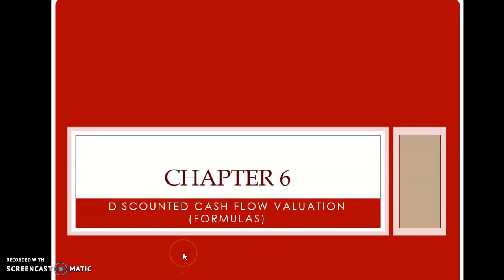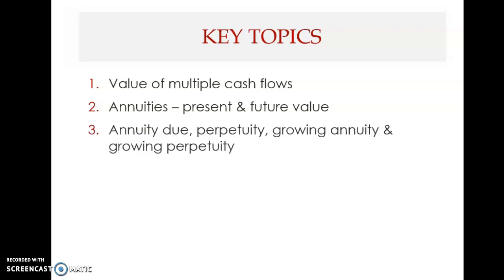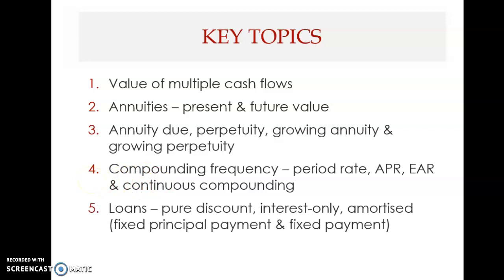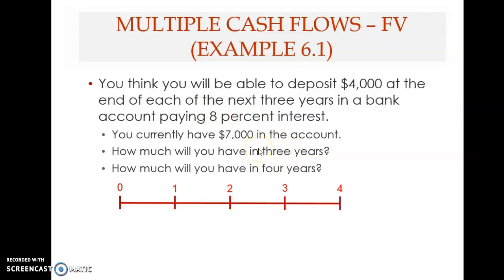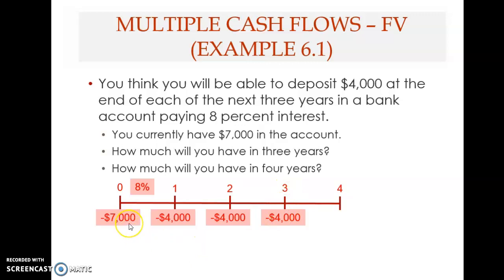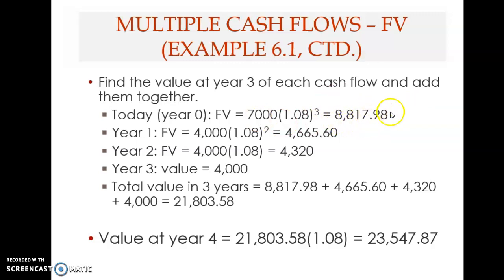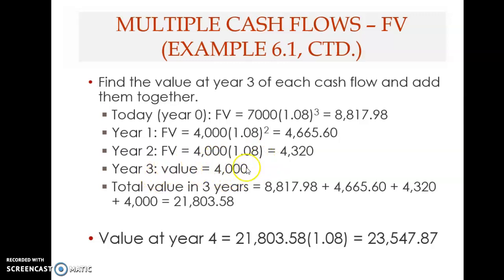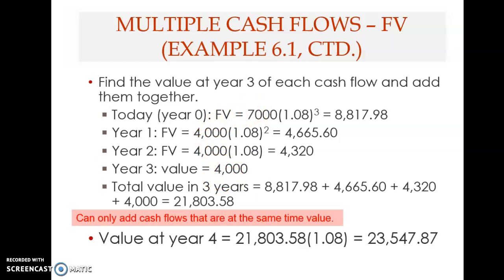Chapter 6 - Advanced Time Value of Money (Part 1)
This clip covers Chapter 6 – Advanced Time Value of Money – from Fundamentals of Corporate Finance, 12th edition, by Ross et al. (2019).
This first clip covers the following topics:
* Key topics introduction
* Value of multiple cash flows (part 1)